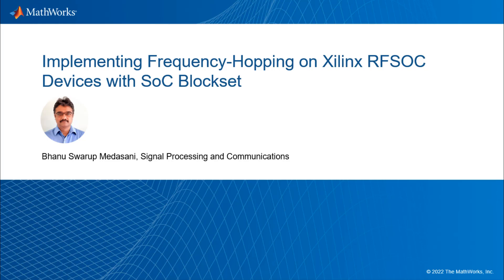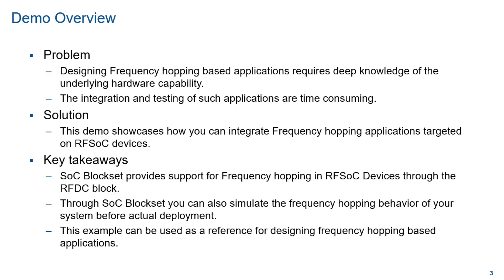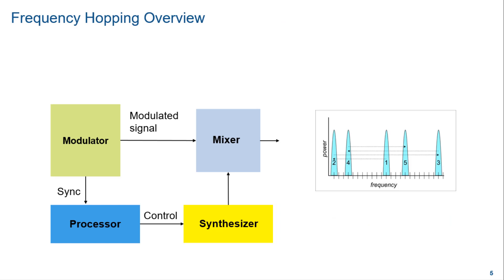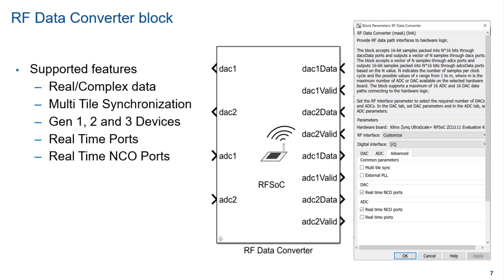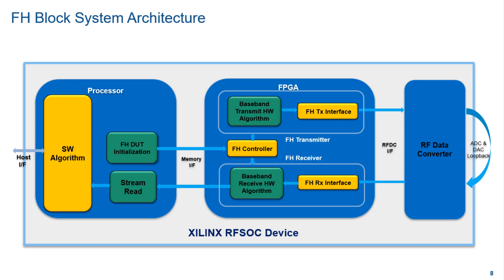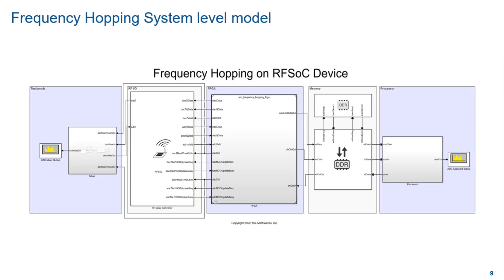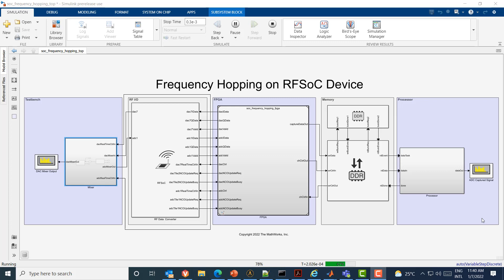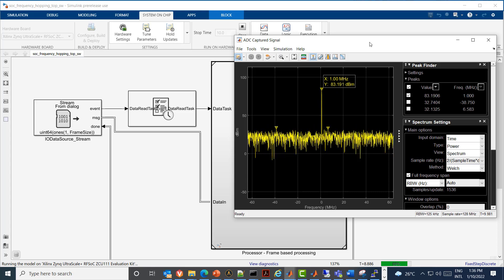Implementing Frequency-Hopping on Xilinx RFSOC Devices with SoC Blockset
Learn how to build frequency-hopping based applications on RFSOC devices using SOC Blockset™. See how the RFDC block provided by SoC Blockset can accelerate your frequency-hopping applications development through the use of the real-time ports on the RFSOC IP.